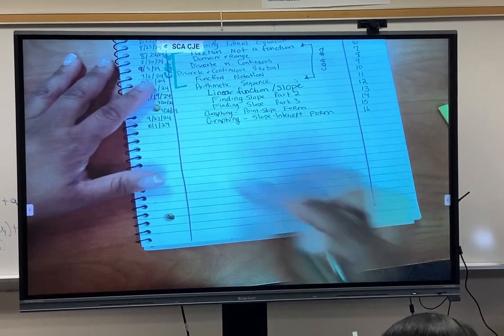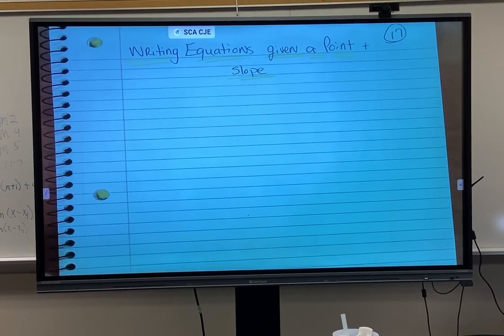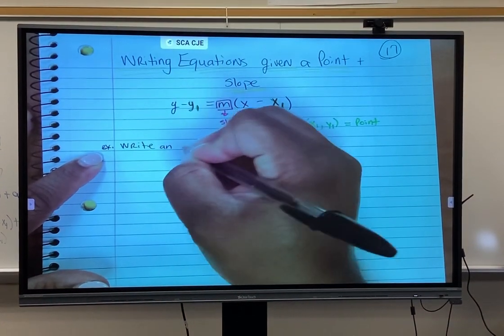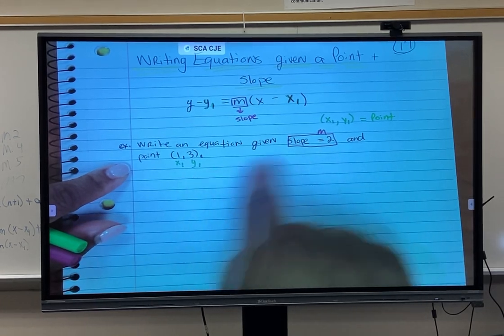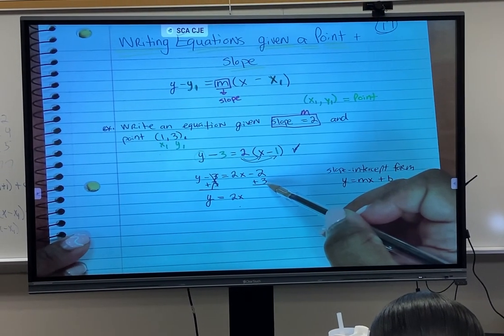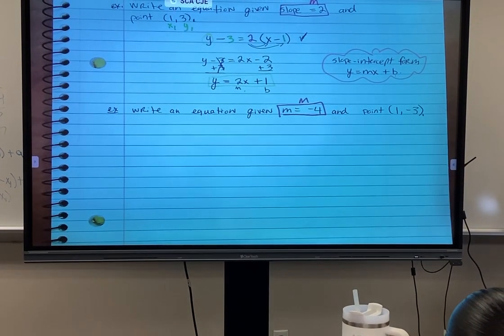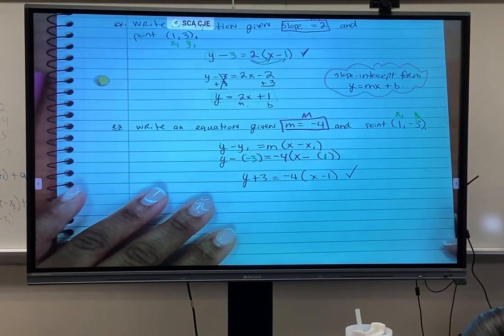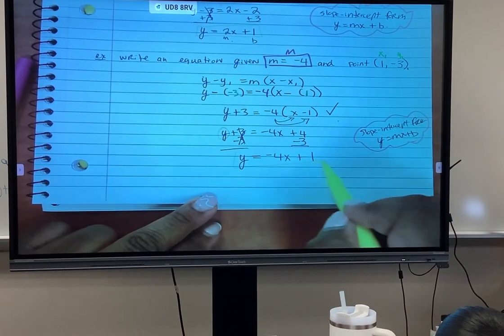Writing Equations given a point and a slope